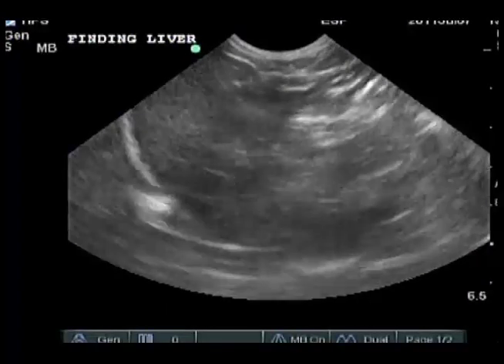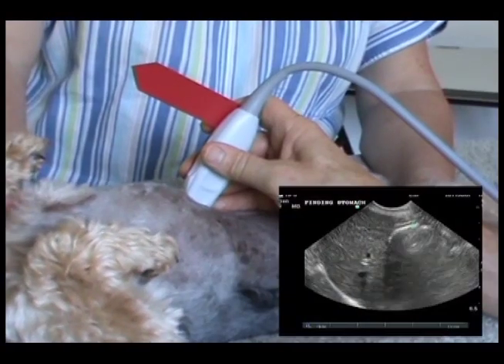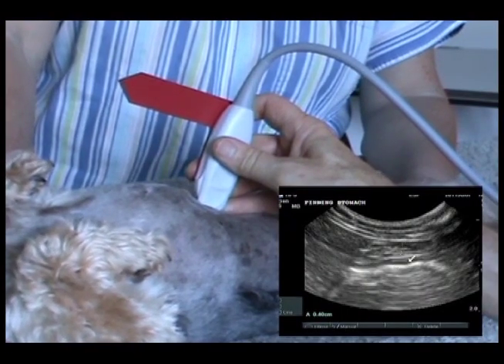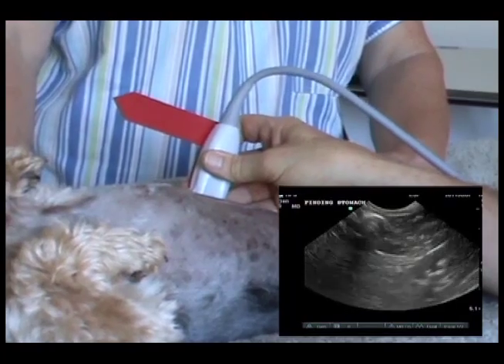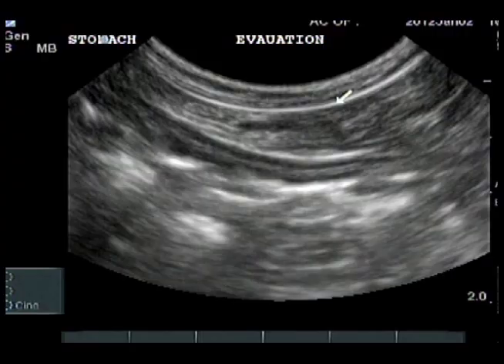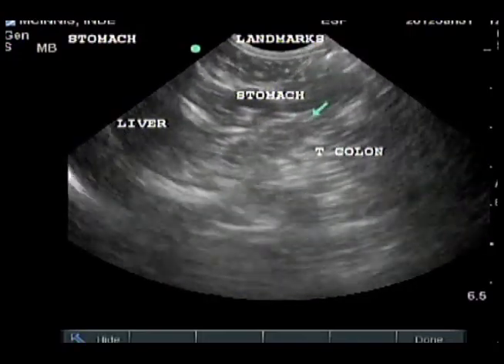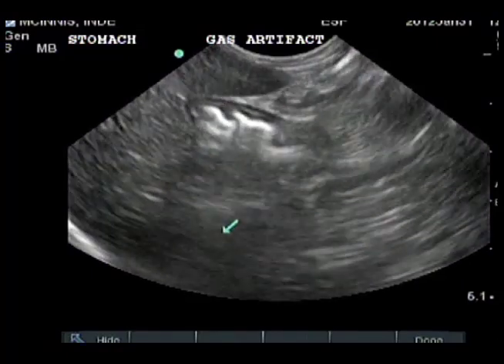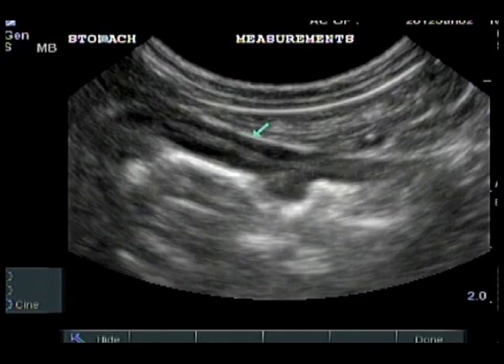8 GAS Stomach